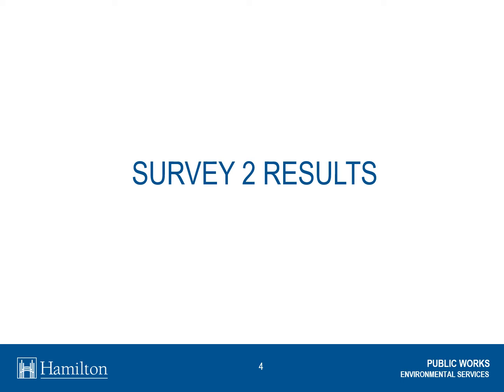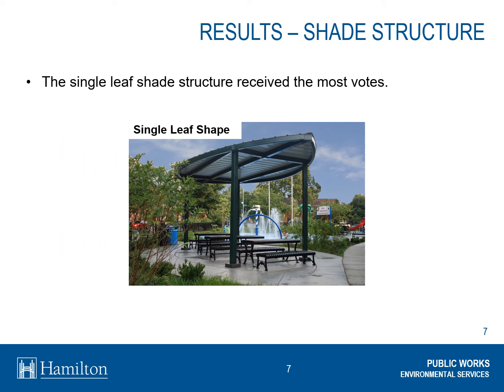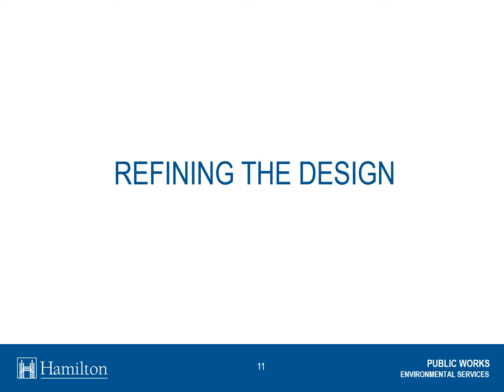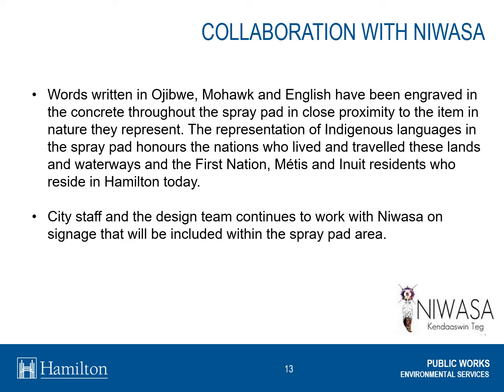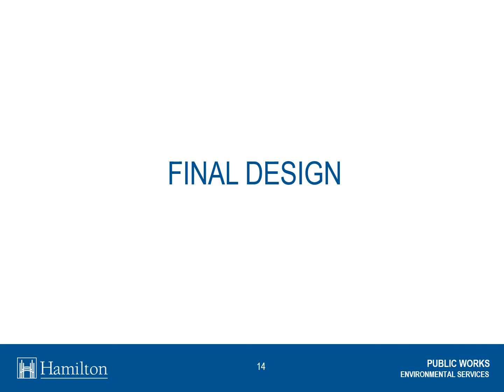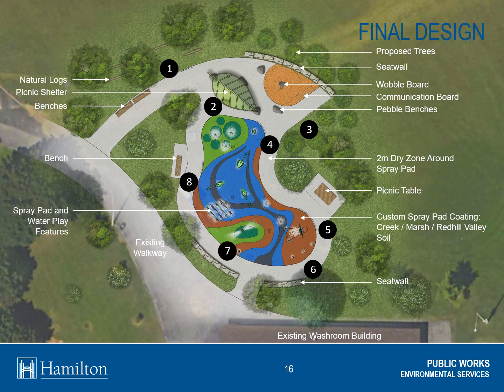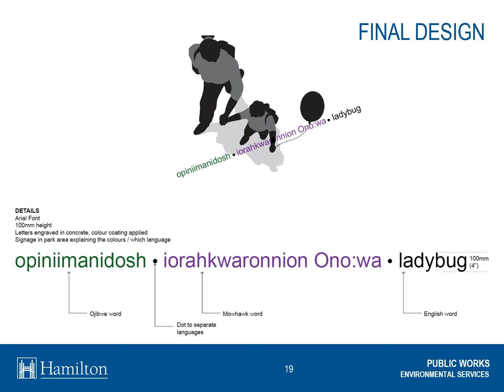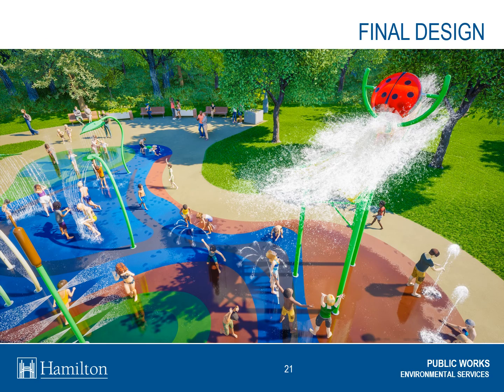Woodlands Park Spray Pad Final Design Presentation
The following video will outline the results of the second community survey completed in January 2022 as well as present the final design.